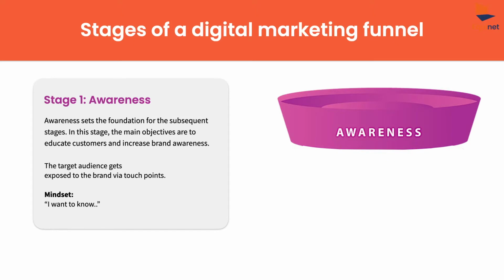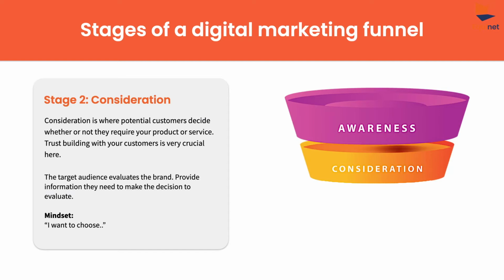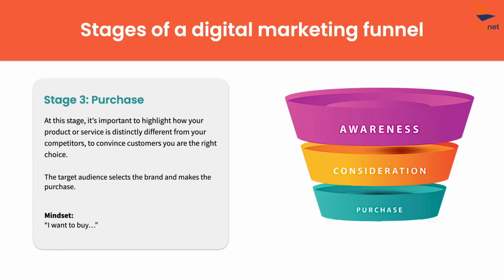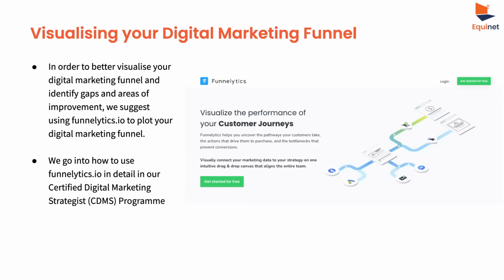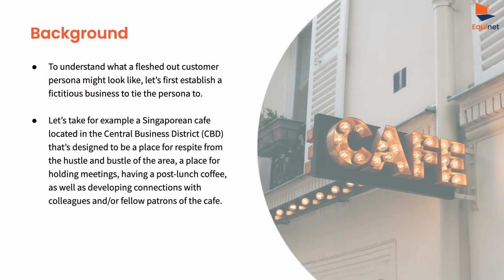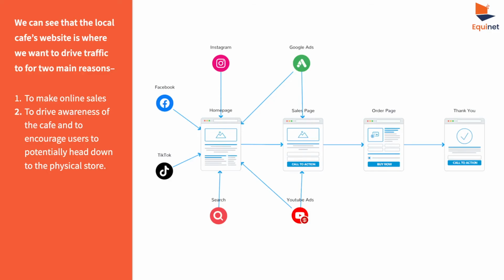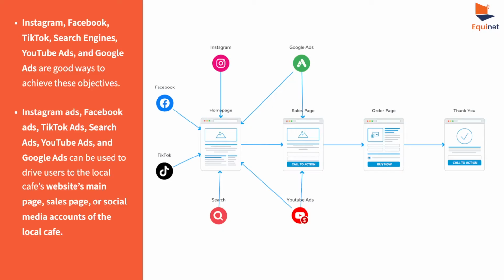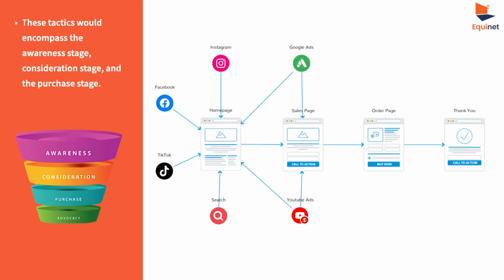What is a Digital Marketing Funnel & How to Build One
WSQ Digital Marketing Essentials Course
Learn the Fundamentals of Digital Marketing Hands-on in a Day